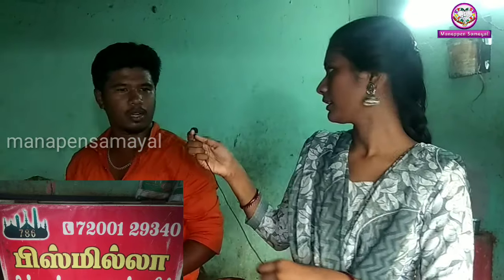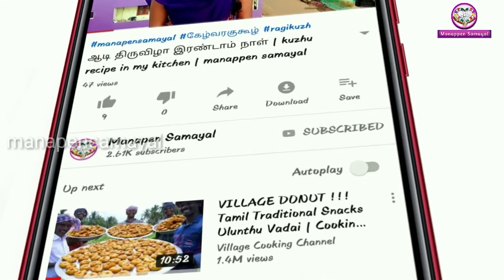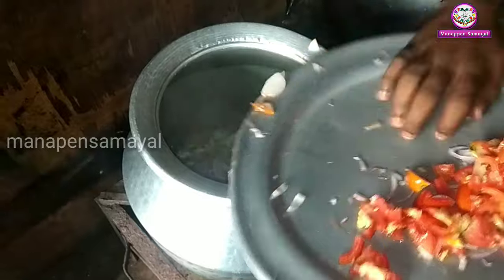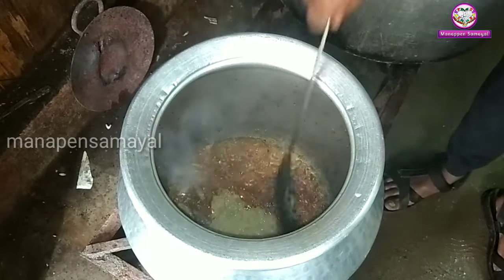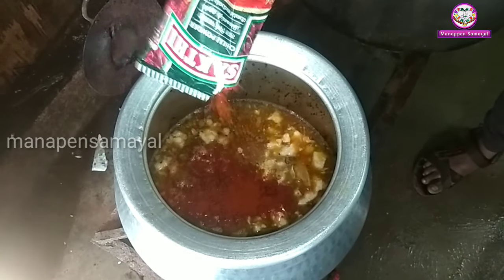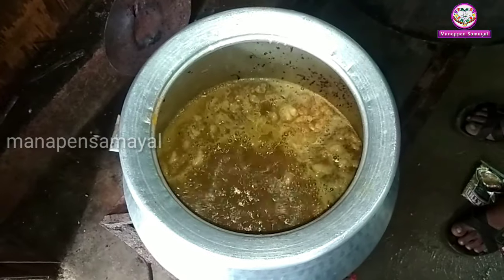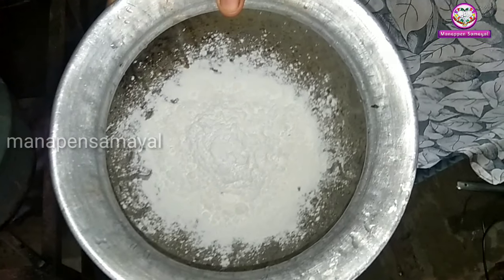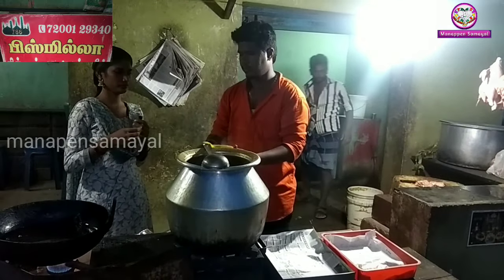Mutton soup | manappen samayal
WELCOME TO MANAPEN SAMAYAL-HOW TO MESMERISING FAMILY BY OUR LOVABALE COOKING,"learn here do there",LOVABLE COOKING HELPS MAKE A FAMILY WELL AND IMMUNE.MANAPEN SAMAYAL CAN HELPS TO MADE BUGJET COOKING-THIS KITCHEN GIVES SOME TIPS FOR YOUR GOOD COOKING WITH PRESENTATION -HOW TO BEHAVE AND ATTACHE TO OUR HUSBAND FAMILY.HERE GIVE TIPS FOR THAT.THEN HOW TO PREPARE FOOD FOR OLD AGE PEOPLE,KIDS AND YOUNGS.WHICH FOODS PREFER FOR CHILD,FATHER IN LAW,MOTHER IN LAW,SOUL MATE HUSBAND AND RELATIVES.HOW TO COOK TASTIEST FOOD HERE I GIVE TIPS FOR THAT.HOW TO MESMERISE OUR FAMILY BY OUR COOK.HERE I TEACH IT.WATCH IT LEARN IT TO MAKE OUR FAMILY WELL AND IMMUNE.ungal samayal miga miga suvaiyaga irukka veanduma? parunga manapen samayal-sikanamana kuraintha sealavil  samaika veanduma?PARUNGA MANAPEN SAMAYAL.

நமது மணப்பெண் சமையலில் இன்று மட்டன் செய்வது எப்படி என்று சமைத்துக்காட்டியுள்ளோம்.